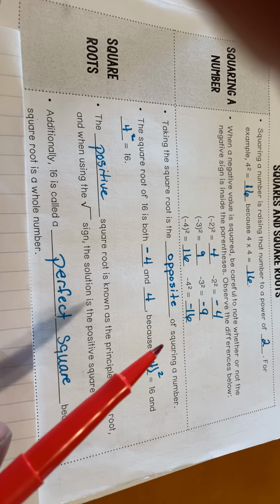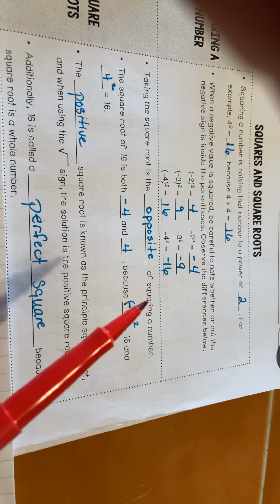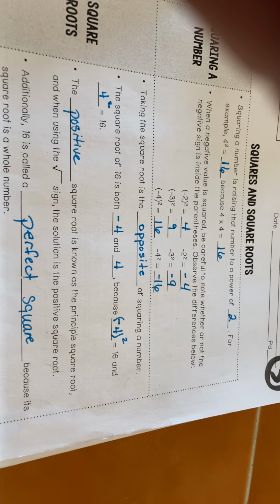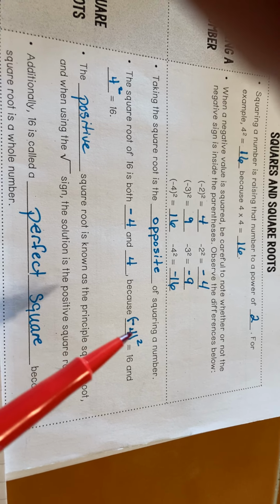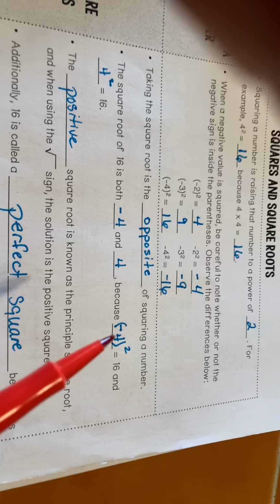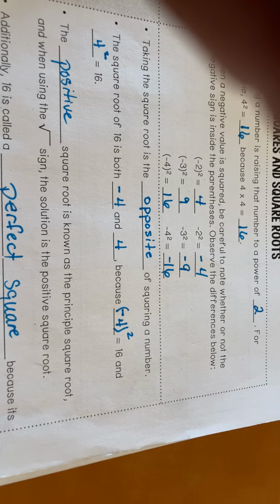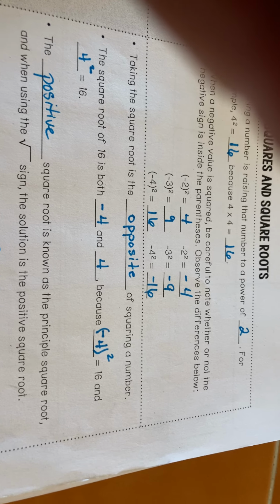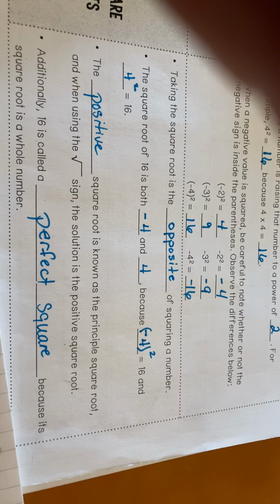Squares and Square Roots. Page 3 of the Notes . Part 1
This is the notes that will need to be filled out and have in class for class discussion on Friday.